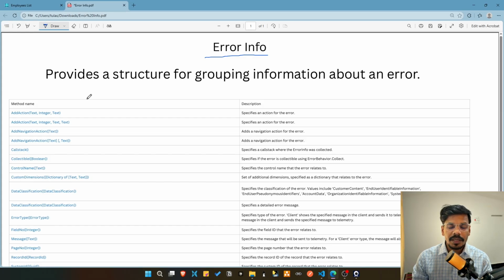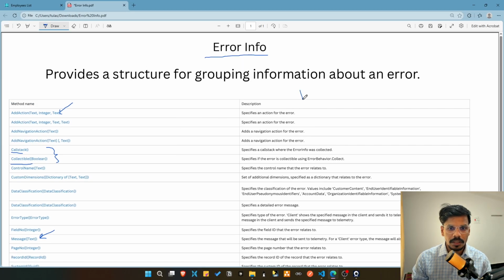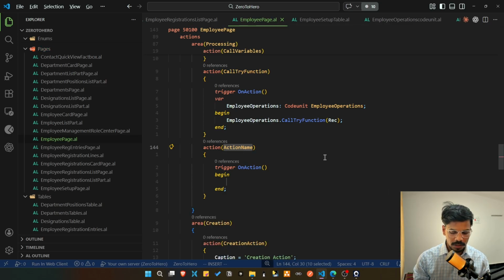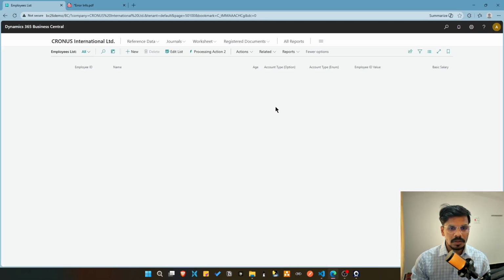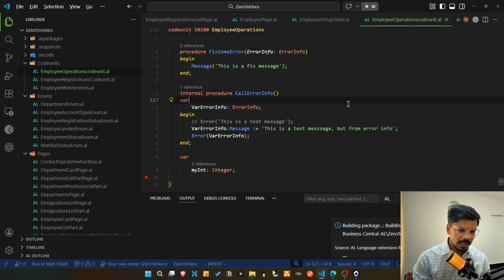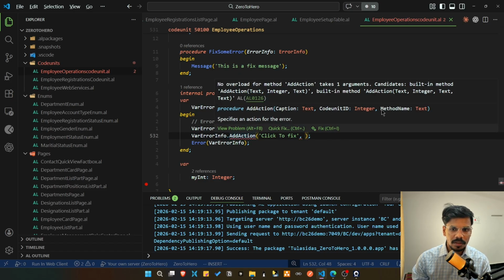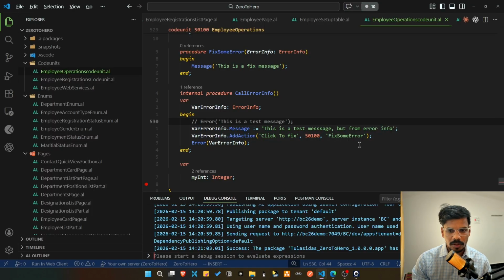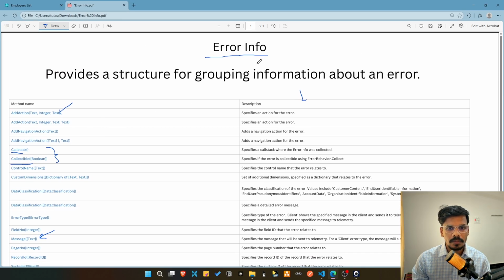[Zero To Hero]: ErrorInfo for beginners in Business Central AL🚀🤯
🚀 Master ErrorInfo in Business Central AL! In this video, we dive deep into the ErrorInfo data type in Dynamics 365 Business Central. While the traditional Error method is useful, ErrorInfo provides a more advanced structure for grouping information and adding interactive elements like Action Buttons and Navigation Actions.

Learn how to enhance the user experience by allowing users to fix data issues directly from an error message! This tutorial covers the basics of defining ErrorInfo variables, setting messages, and implementing the AddAction method to trigger custom AL logic.

Timestamps
[00:00] Introduction to the Zero To Hero Series

[00:15] What is ErrorInfo in Business Central?

[01:08] Exploring ErrorInfo methods (AddAction, Message, etc.)

[02:04] Setting up the Employee List Page action

[02:46] Writing AL code for the ErrorInfo procedure

[04:14] Demonstrating the standard Error method vs ErrorInfo

[04:52] Implementing ErrorInfo variable and Message method

[06:14] Adding Action Buttons to Error Messages (AddAction)

[07:40] Testing the "Click to Fix" functionality in the UI

[09:00] Preview: Next video on Collectible Errors

Zero To Hero Business Central Series
The Zero To Hero: Business Central series is a comprehensive, free course designed to take you from a complete beginner to a confident AL developer. This series covers everything from environment setup and table/page creation to advanced development concepts like Error Handling, Interfaces, and API integrations. Whether you are a student or a consultant switching to development, this series is built for you!